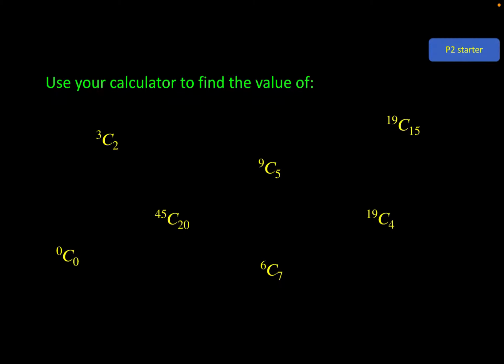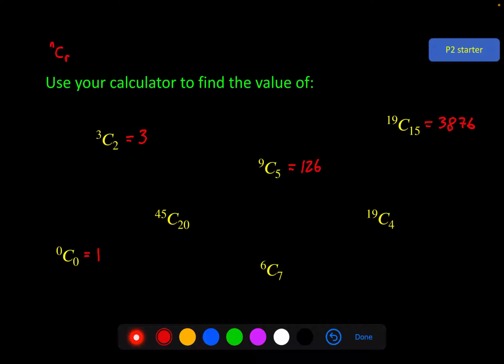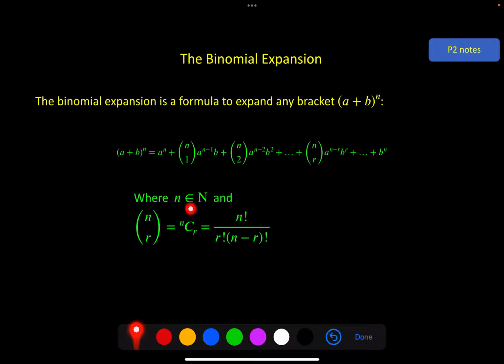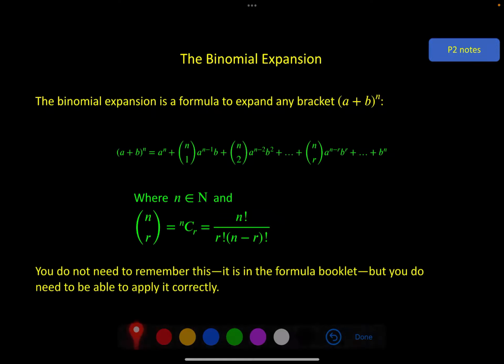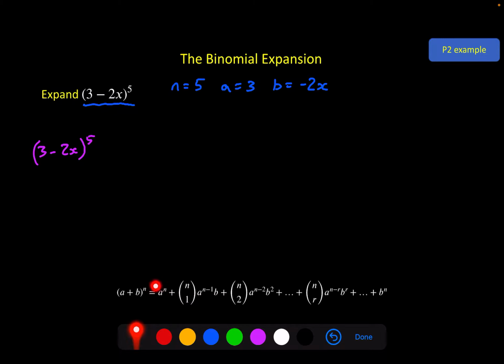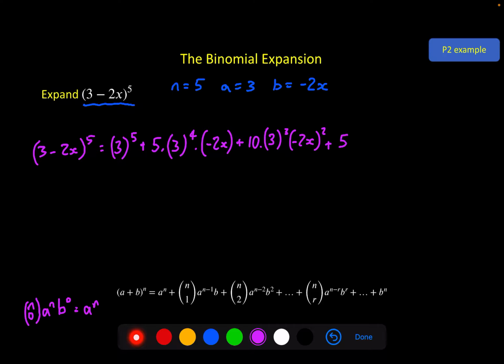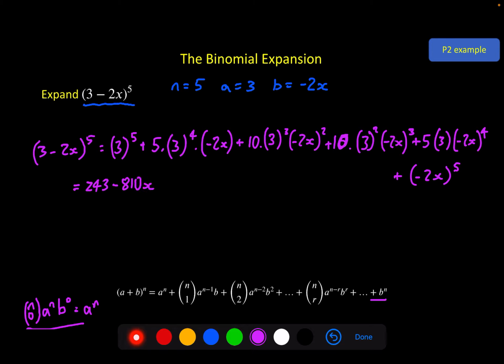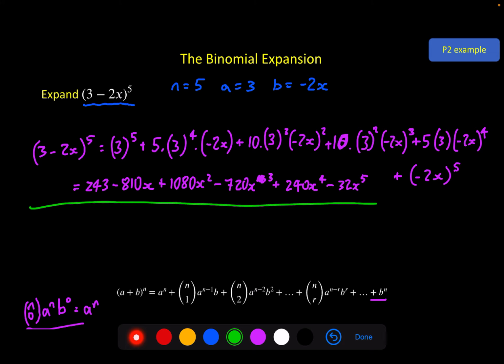Pure 2 - Binomial Expansion - Video 2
The binomial expansion formula.